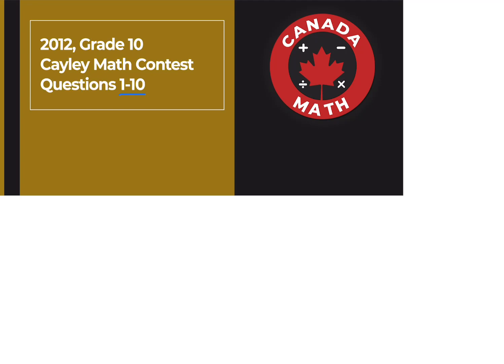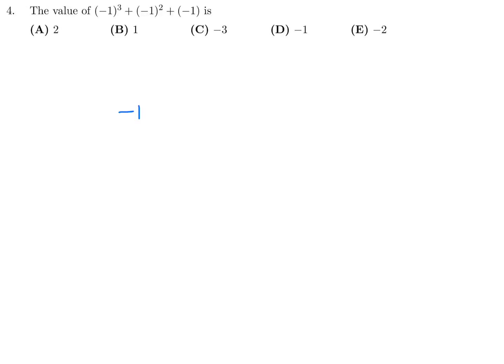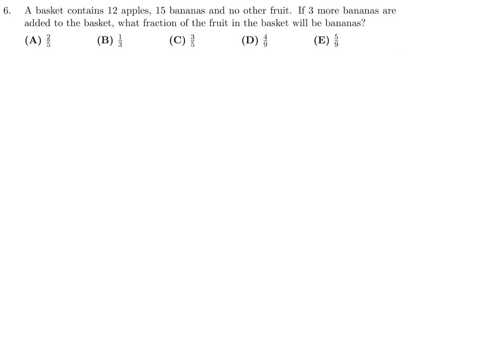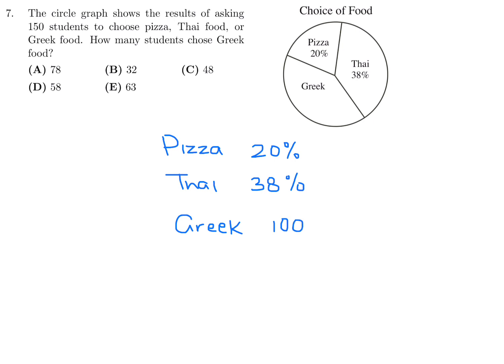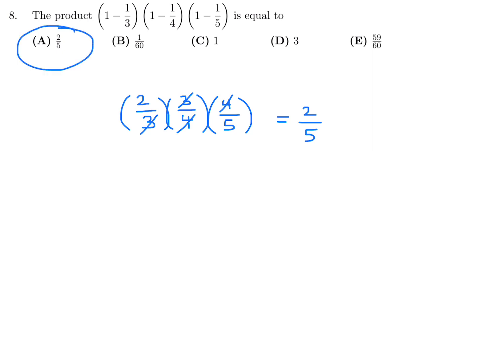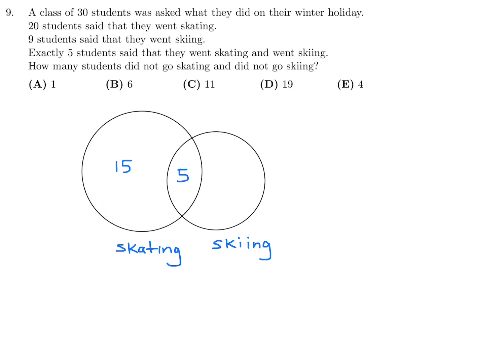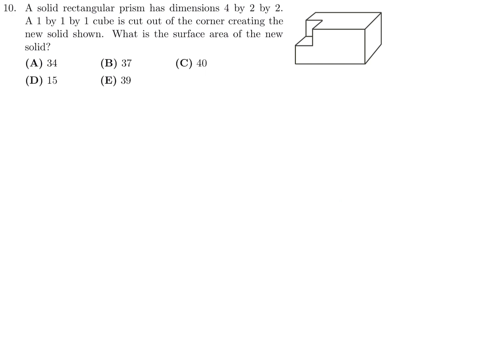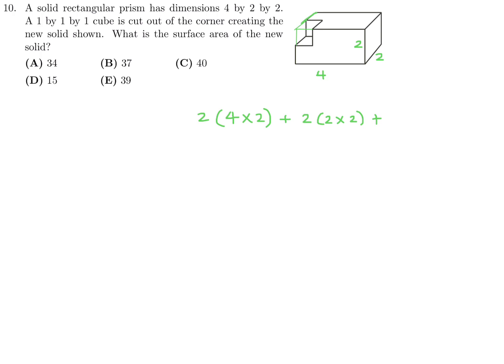2012, Grade 10, Cayley Math Contest | Questions 1-10